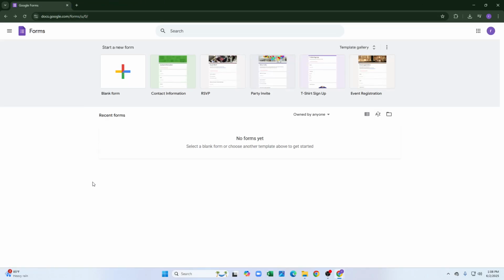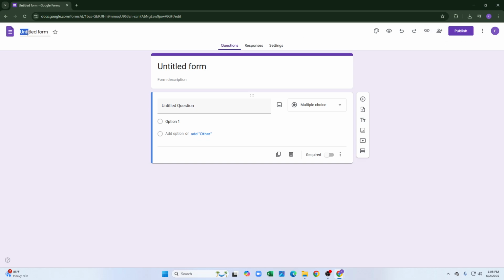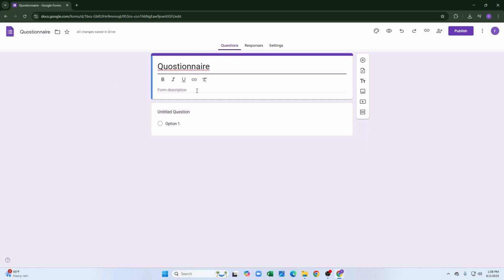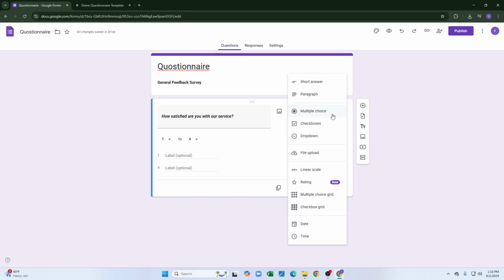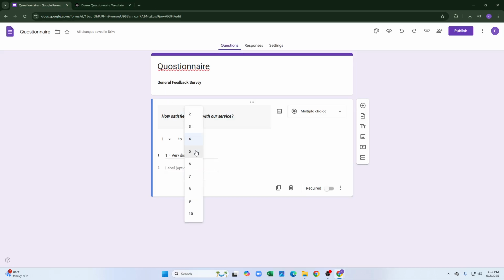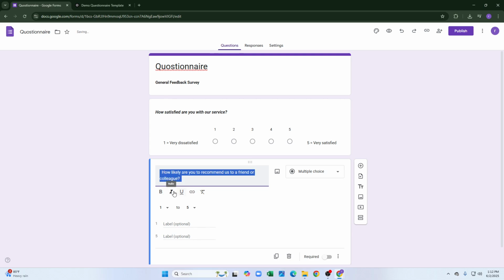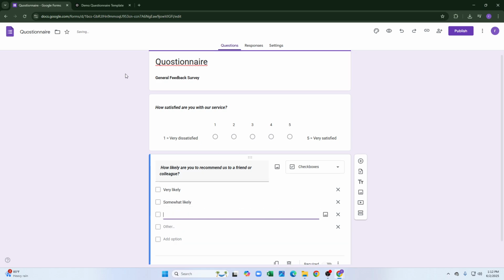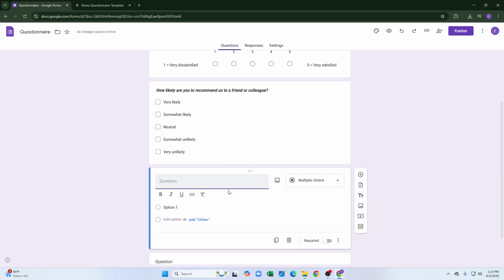How To Create Google Form Survey Questionnaire 2025 How To Use Google Form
In this video, we show you how to create a Google Form survey questionnaire in 2025, with a complete walkthrough on how to use Google Forms for collecting responses, customizing questions, and analyzing data. Whether it’s for school, business, or personal use, this guide makes it easy to build and share professional surveys in minutes!